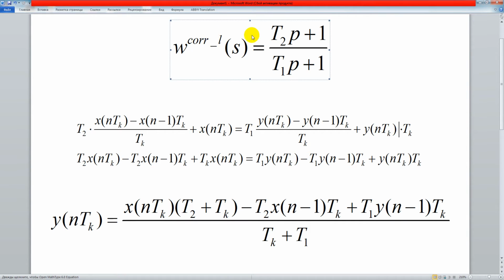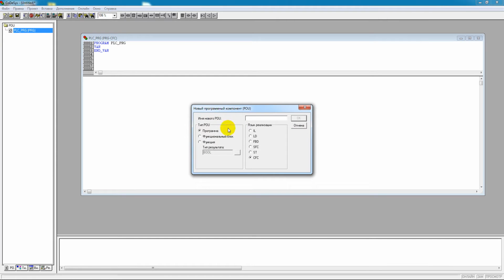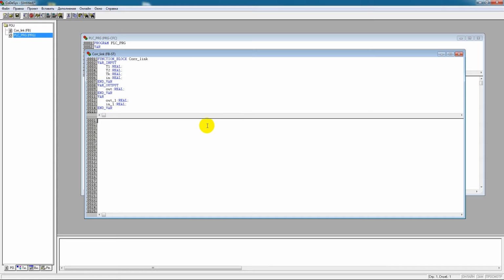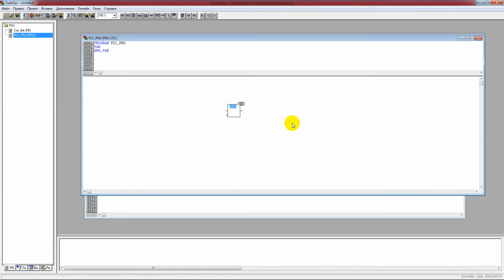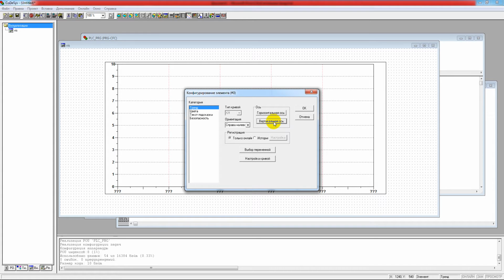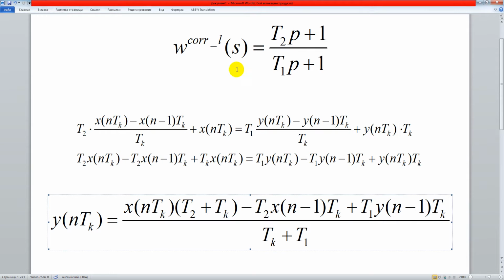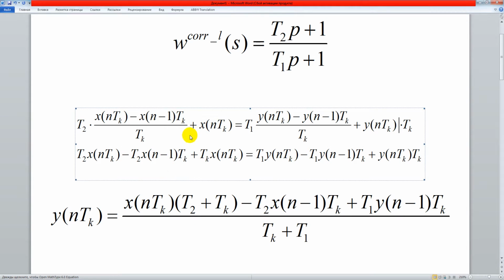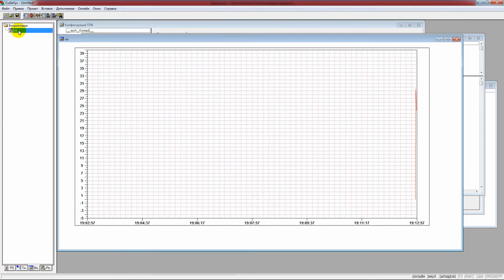Correctional link in CoDeSys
In this video I'm showing how to create digital realization of correctional link for automatic control system in CoDeSys